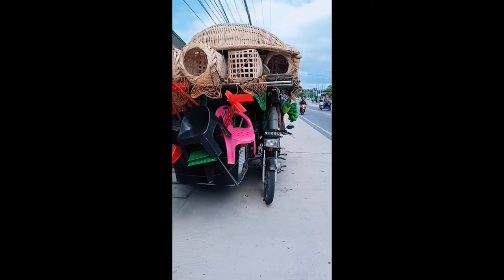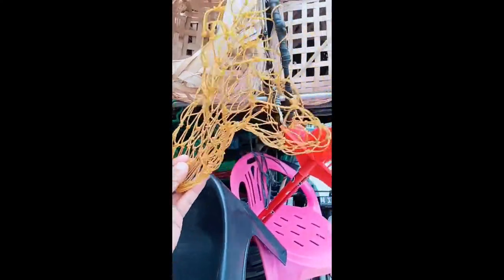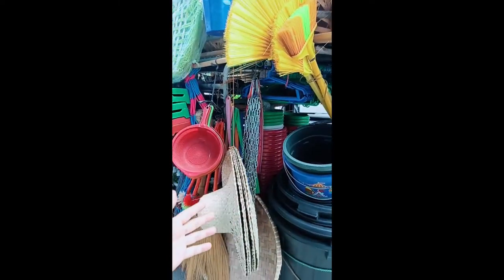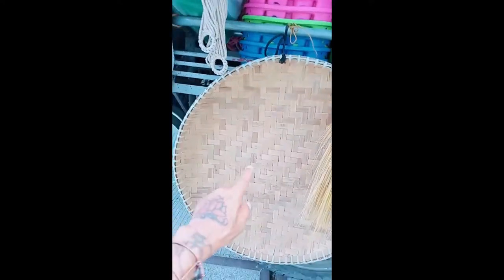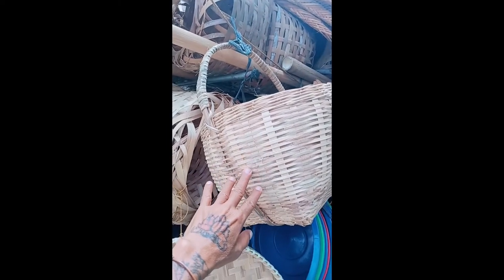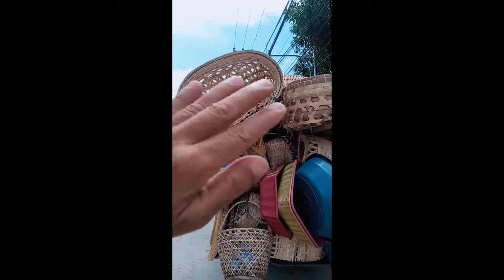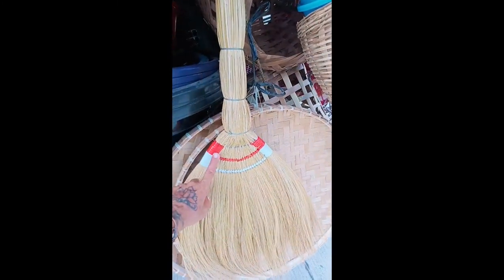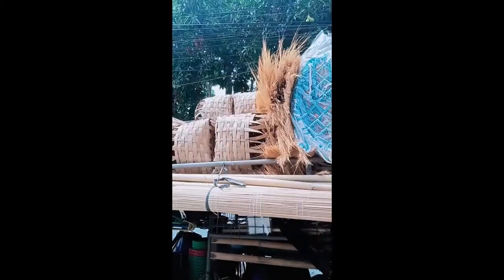Flip-pino: Gypsy caravan on motorcycle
Let's check out the merch of a modern gypsy caravan.